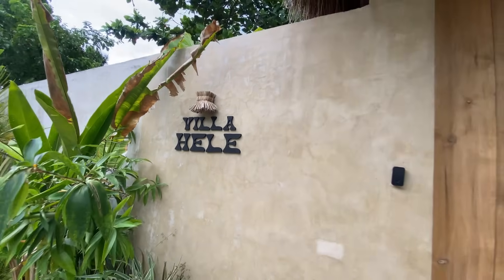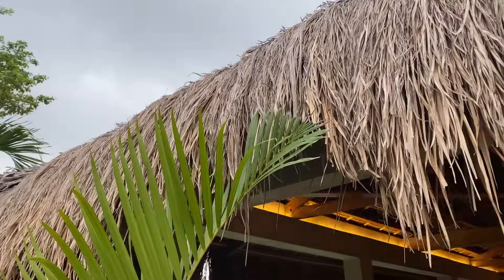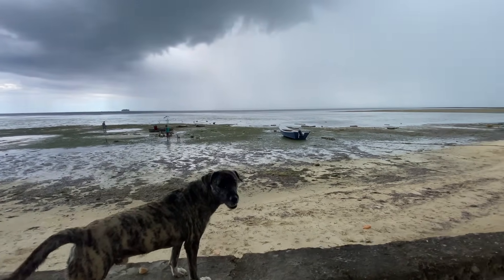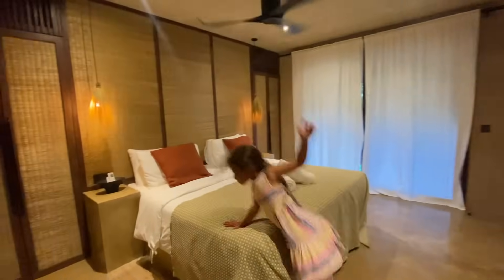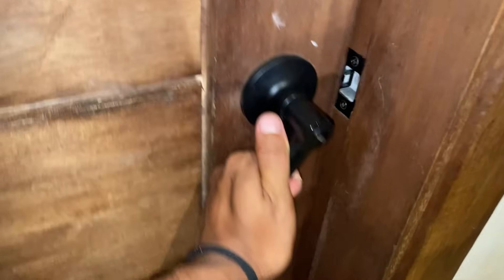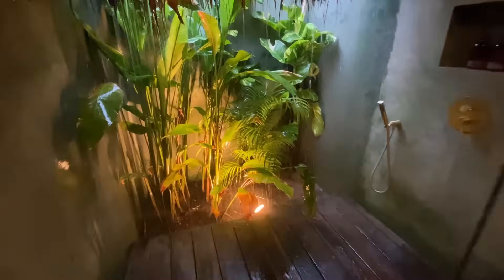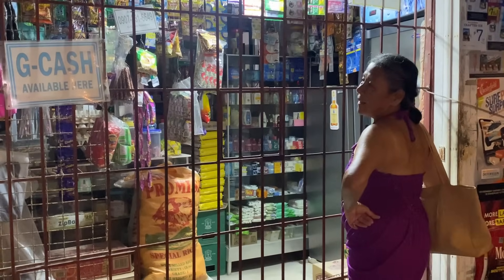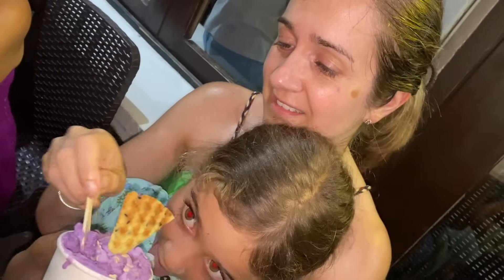Philippines Fast Becoming The NEW BALI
There is a lot of talk about Siargao in the Philippines fast becoming the new Bali. We can see why! With lots of new Balinese styled accommodation and waves of people coming over from Bali saying it's too crowded there, we could be in for some changes to the island soon.

🐾 POPPY's CHANNEL:  YouTube.com/@PoppyLoveAspinDog

Our names are Jmayel, Sacha & Story. We traveled to the Philippines Siargao island and fell in love with island life, now we want to make that life more permanent.

Sacha, Jmayel, Story & Poppy are a Vegan family currently living in the Philippines. Creating a peaceful vlog about travel, family and life.

▶ FAQ'S

⏹️ A: SIARGAO Island MINDANAO Philippines (Surigao Del Norte)

⏹️ A: YouTube Adverts.
- When you watch the Video Ads YouTube gives us a share of the revenue
- We share a secret RAW weekend vlog for our Patreons on Sundays
⏹️ A: MERCH By 8 miles from home
⏹️ A: AMAZON SHOP
- Our Amazon Store containing products we use

➡️ Our Amazon Store